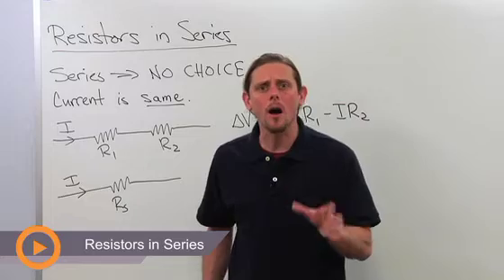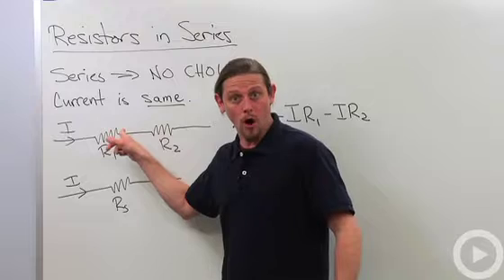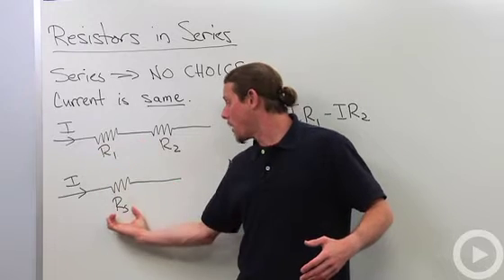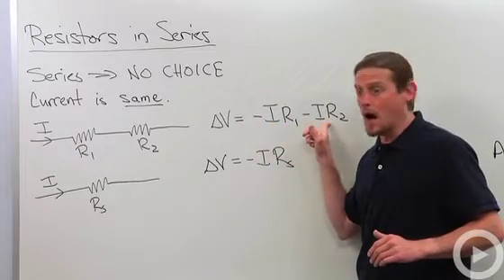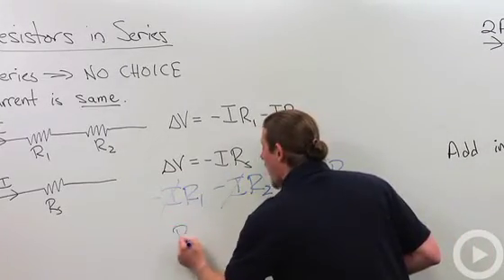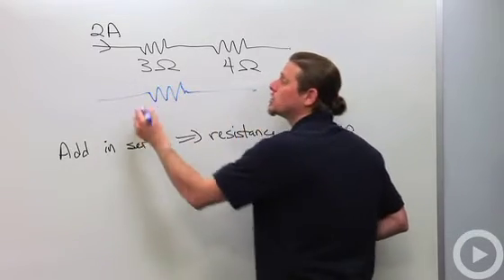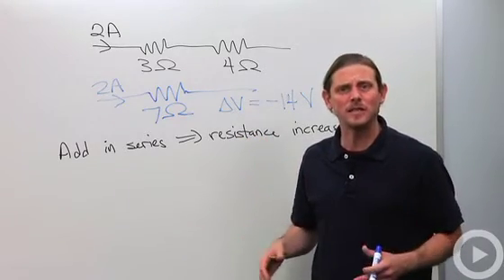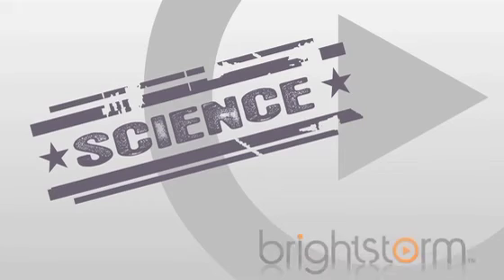Resistors in Series